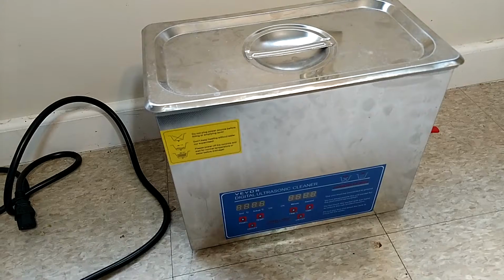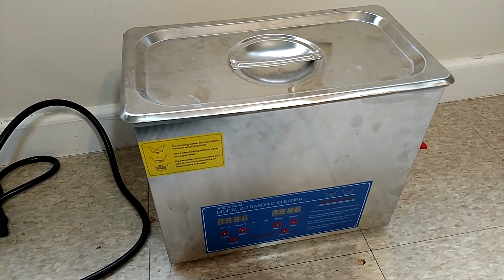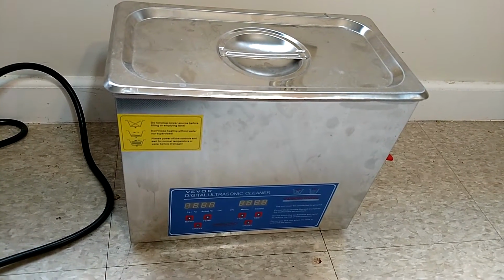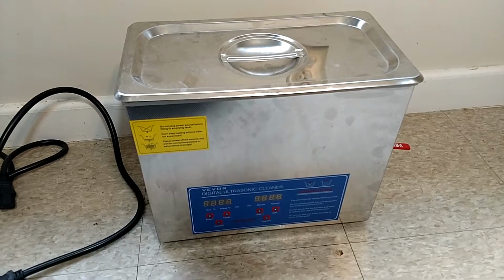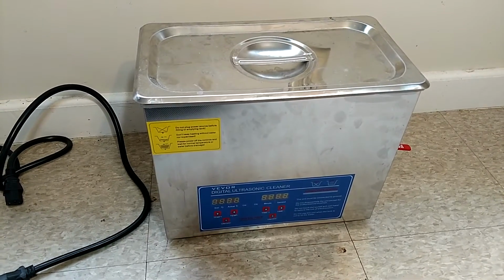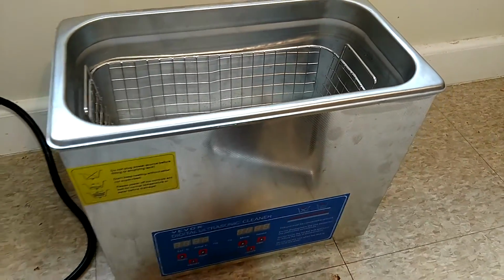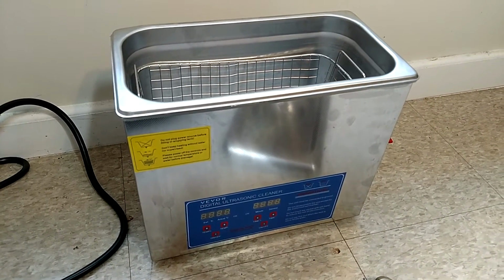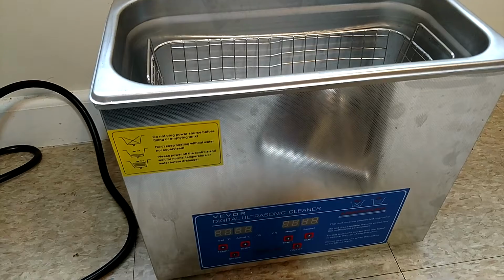Ultrasonic cleaner Vs vintage Craftsman Ratchet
Ultrasonic Cleaners @ Amazon.com

Be sure to check us out on Facebook.

Esee Zancudo

Esee Avispa

Ontario Rat

Real Steel Folding Bushcraft

Kizer Aileon

Kizer Begleiter

Wowtac A2

Lumintop Tool AA

Power Banks